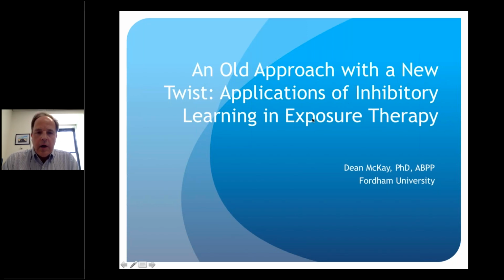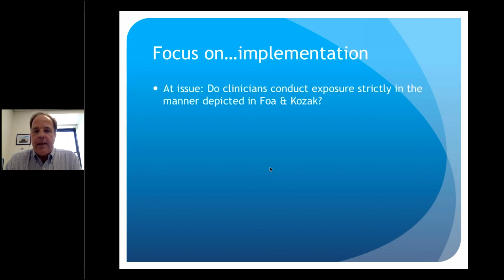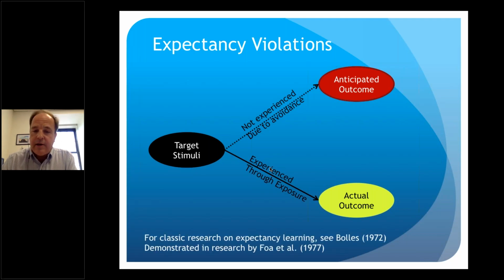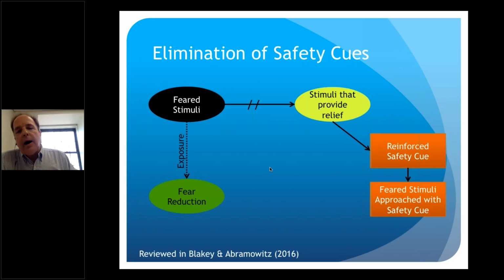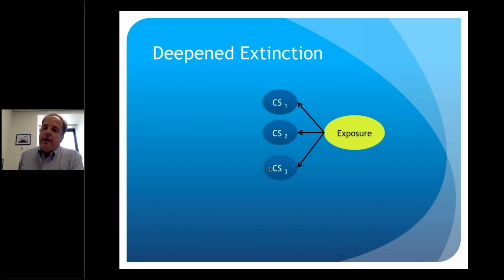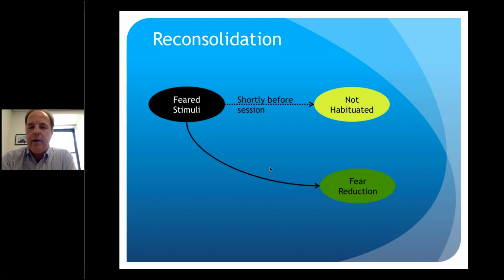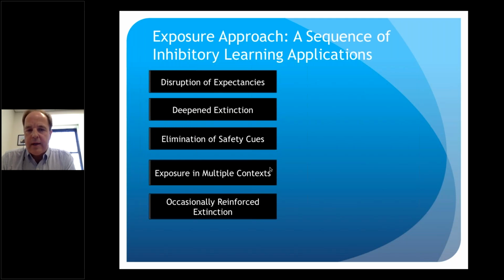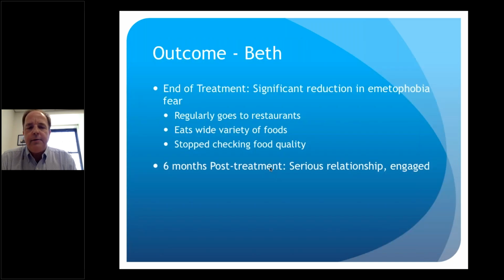An Old Approach with a New Twist: Applications of Inhibitory Learning in Exposure Therapy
Learn the latest in evidence-based treatment approaches to exposure therapy and how applying traditional practices with new approaches can support patients.

ADAA is proud to offer resources for mental health professionals. Find additional tools and information:

- The Anxiety and Depression Association of America (ADAA), a non-profit organization, leads in education, training, and research for anxiety disorders, depression, PTSD, OCD, and co-occurring disorders. ADAA also provides free evidence-based mental health information and resources to the public.